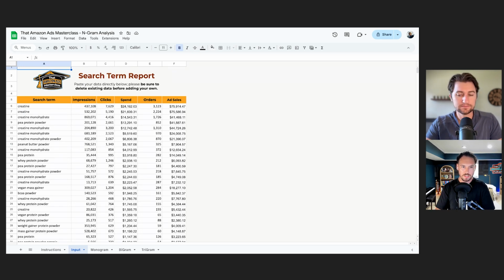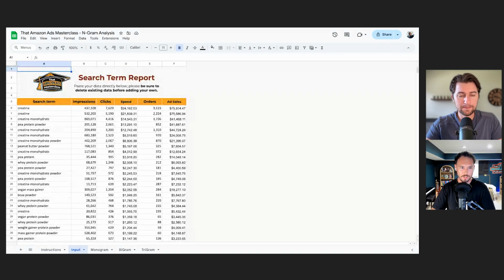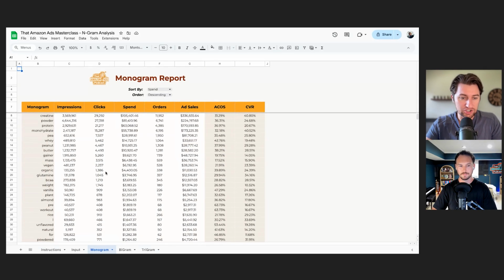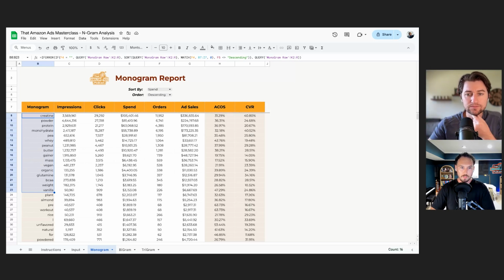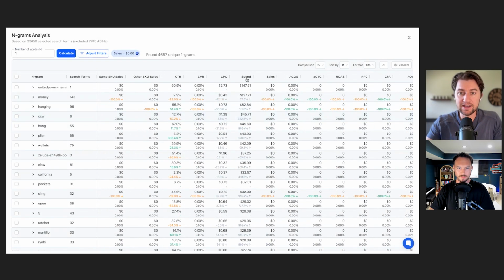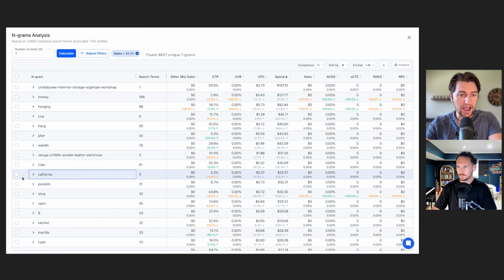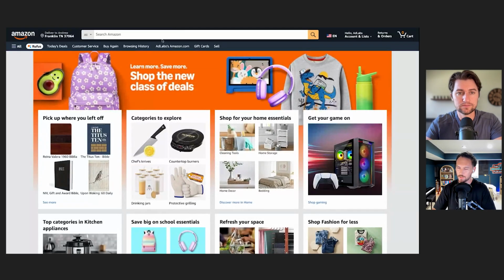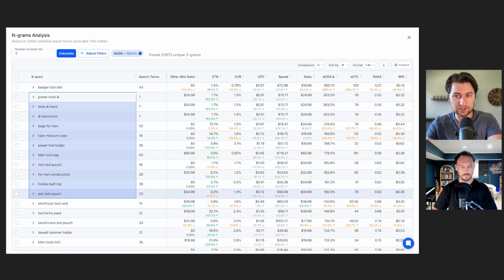N-Gram Analysis for Amazon PPC: How to Reduce ACOS with Negative Phrase Match Keywords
N-Gram Analysis for Amazon PPC: How to Reduce ACOS with Negative Phrase Match Keywords? If you’re struggling to lower ACoS or control wasted spend, this episode is for you! Discover how N-Gram Analysis for Amazon PPC can reveal hidden and wasted ad spend, empower you to add the perfect negative phrase match keywords, and dramatically boost your results.

Stephen and Andrew break down Ngrams, from unigrams to bigrams and trigrams, and show how you can spot high-ACoS terms and negative opportunities even in the messiest search term reports. You’ll learn hands-on tactics with Google Sheets and how AdLabs makes deep-dive analysis fast, simple, and scalable.

CHAPTERS:
00:00 - Introduction to N-grams and That Amazon Ads Masterclass
02:34 - Definition and Application
04:31 - Value of N-gram Analysis and Aggregation
07:53 - Limitations of Traditional Tools and Introduction to Adlabs
12:23 - Eliminating Irrelevant Search Terms and Reducing Wasted Spend
13:35 - Advanced Filtering and Identifying Non-Relevant or Competitor Terms
14:46 - Iterative Analysis Across Multiple Products and Categories
15:36 - Flexibility and Depth of N-gram Analysis
16:33 - Closing Remarks and Call to Action